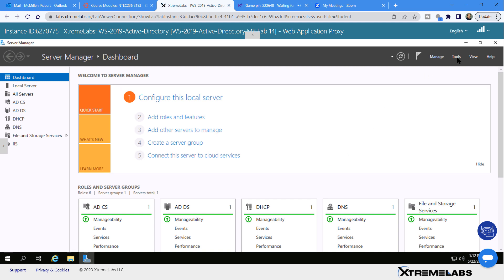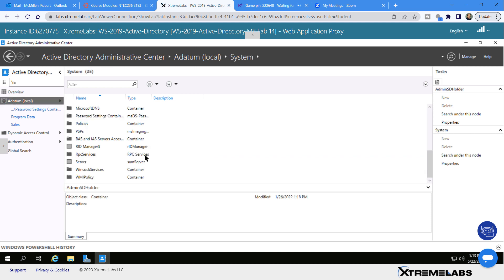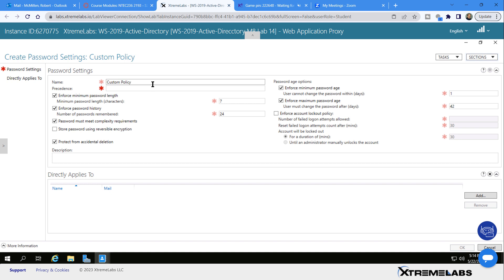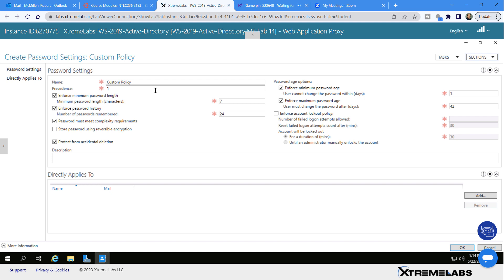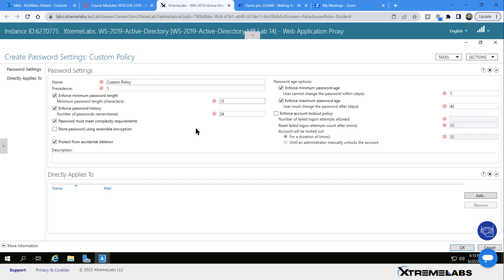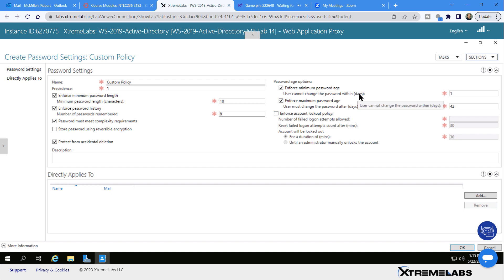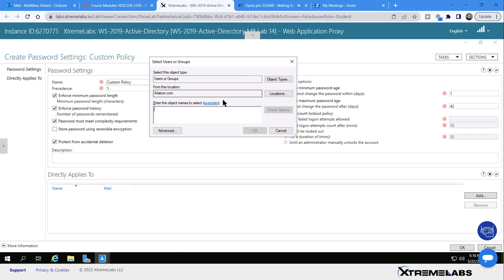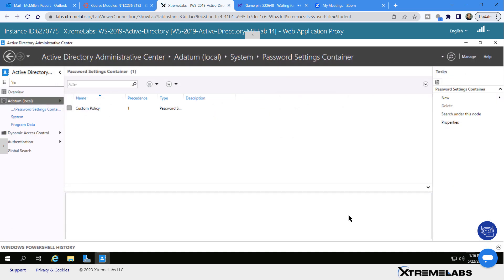How to Setup a Fine Grained Password Policy in Active Directory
Professor Robert McMillen shows you how to setup a fine grained password policy in Active Directory to allow custom policies for specific users or groups.